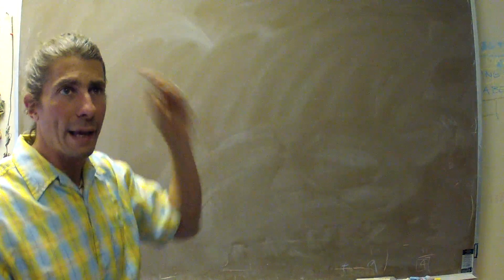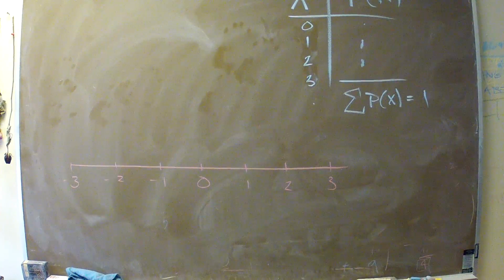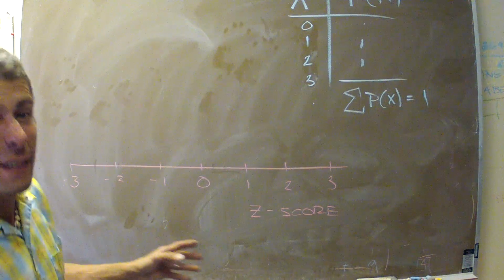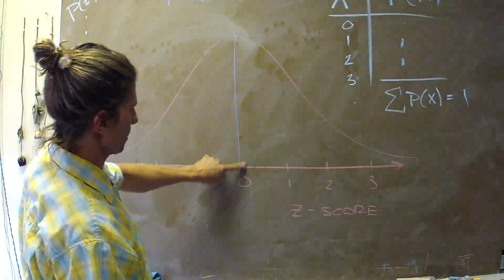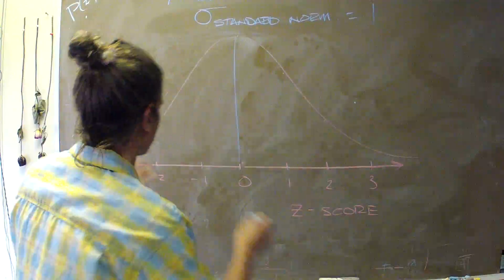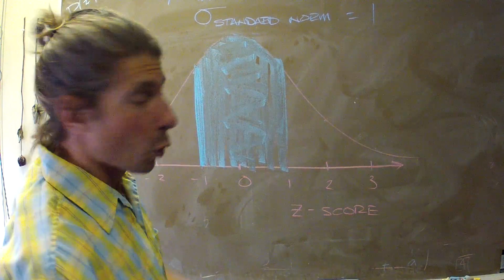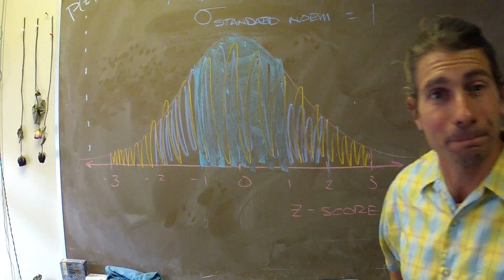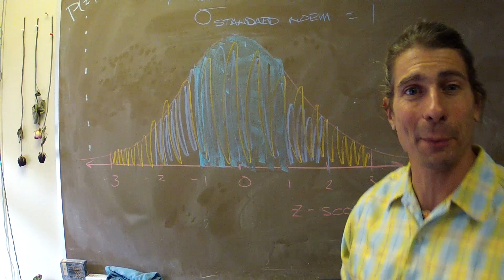(5.20.13) An Introduction to the Normal Distribution